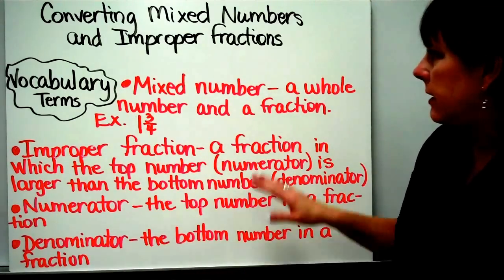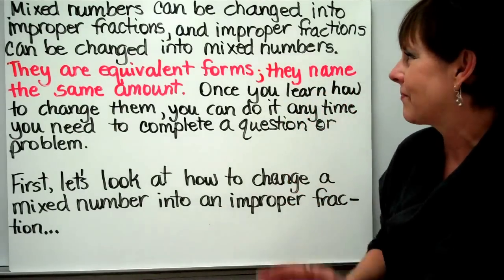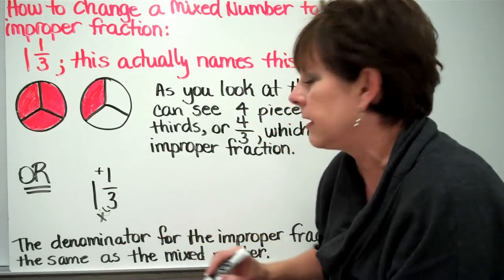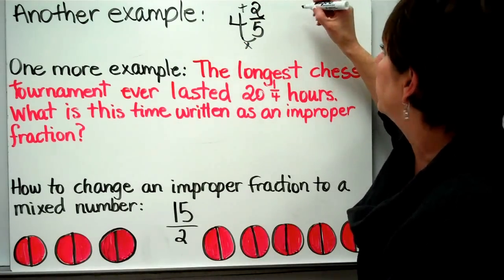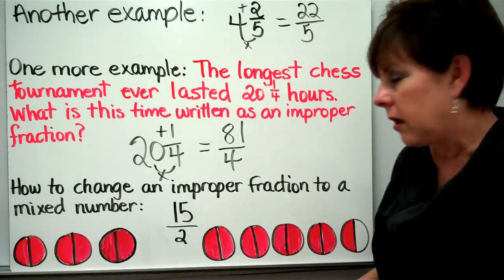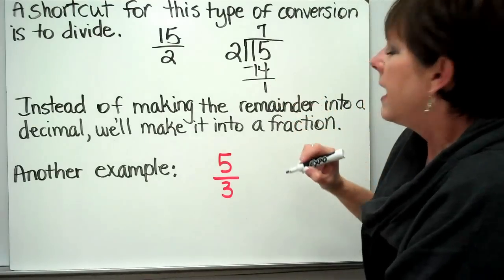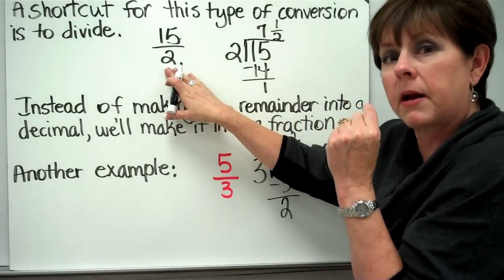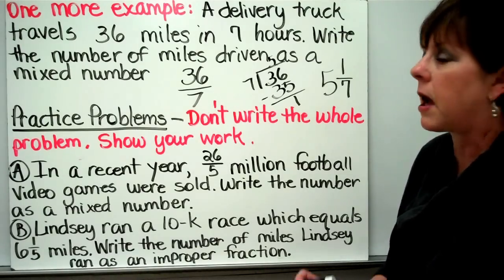Converting Mixed Numbers and Improper Fractions